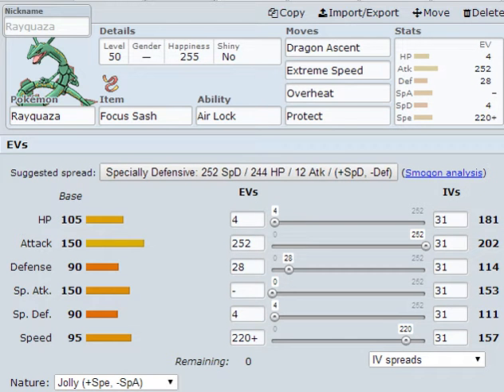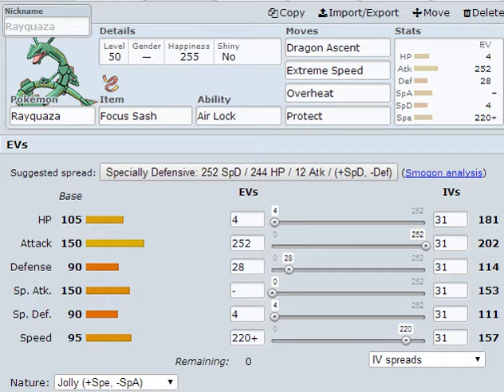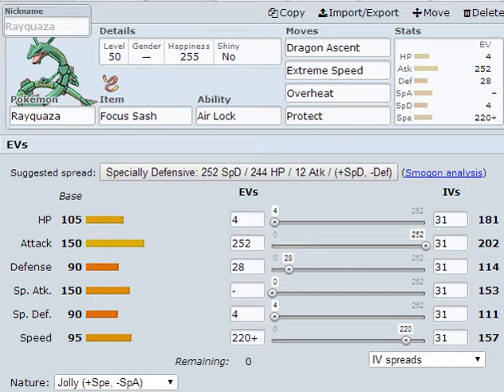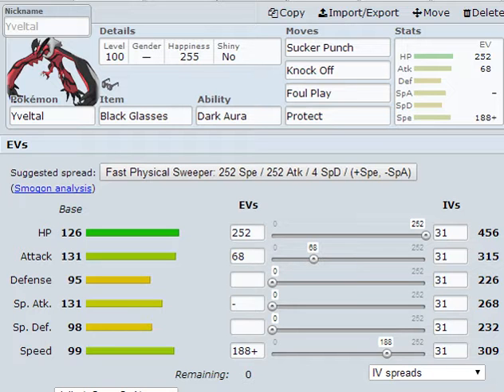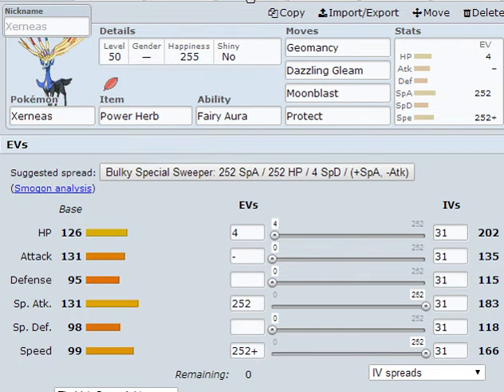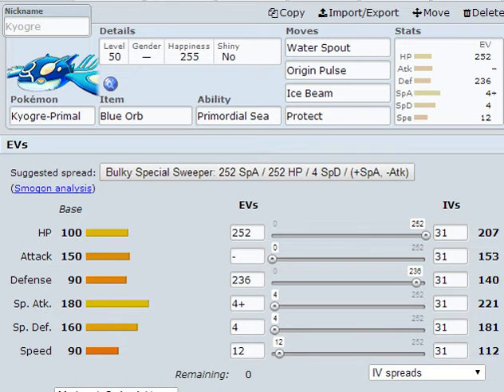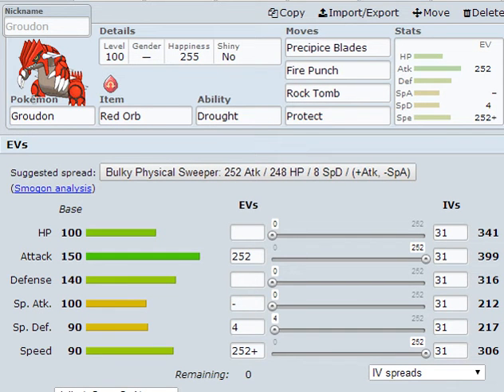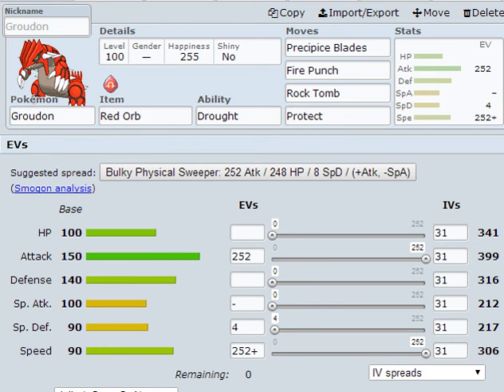Top 5 Restricted Legendaries in VGC 2016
This is my opinion and its also the most used.

Leave your top 5 in the comment section!

Showdown Name: BlazeAlpha
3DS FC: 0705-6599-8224